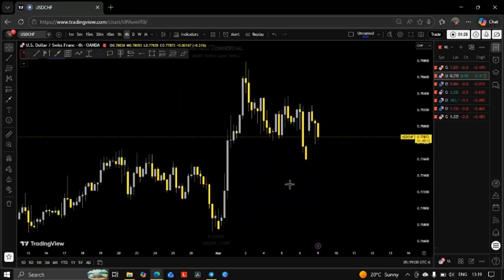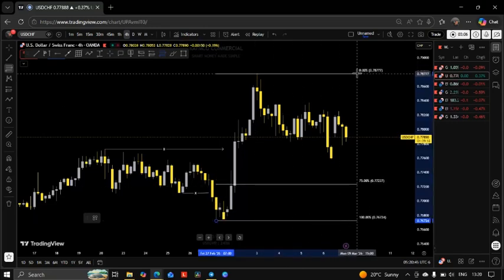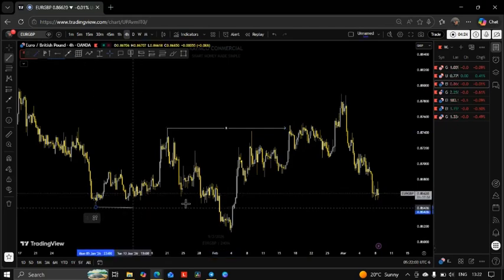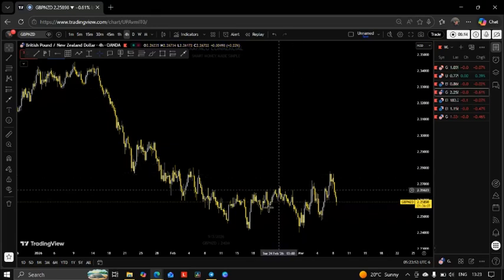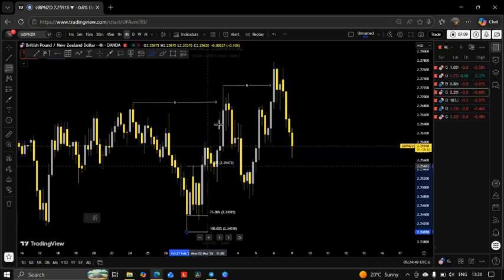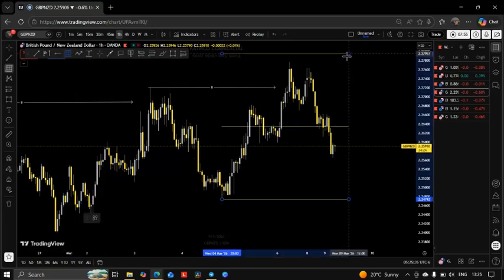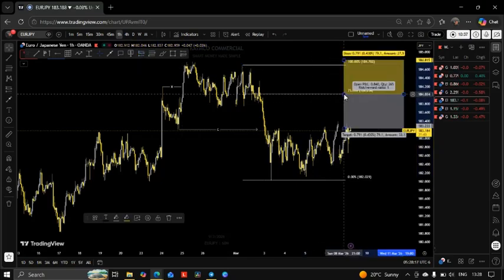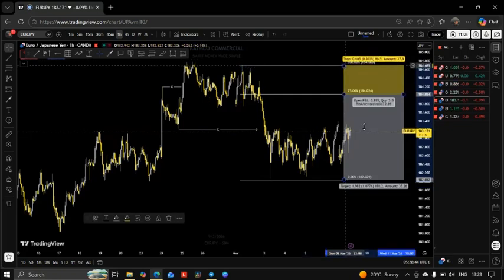High Probability Forex Setups | Weekly Breakdown on EURGBP, EURJPY, GBPNZD & USDCHF | SMC 2026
Welcome to this week’s Forex Market Breakdown, where we analyze key opportunities in the forex market using Smart Money Concepts (SMC), liquidity analysis, and market structure.

In this weekly forex analysis, we take a detailed look at the following currency pairs:

• USDCHF – Key support and resistance levels, liquidity zones, and potential trade setups
• GBPNZD – Market structure shifts and high-probability trading opportunities
• EURJPY – Possible continuation or reversal areas based on institutional order flow
• EURGBP – Important price levels and liquidity targets to watch this week

This weekly outlook helps traders prepare for the trading week by identifying high-probability setups, institutional price levels, and potential market direction.

The analysis focuses on:
 • Smart Money Concepts (SMC)
 • Liquidity pools and liquidity grabs
 • Order blocks and supply & demand zones
 • Market structure shifts and break of structure
 • High probability forex trade setups

Whether you are a beginner forex trader or an experienced trader, these weekly breakdowns will help you better understand how institutions move the forex market and where the best trading opportunities may appear.

📊 Pairs Covered In This Video:
USDCHF
GBPNZD
EURJPY
EURGBP

If you enjoy weekly forex analysis, market breakdowns, and smart money trading strategies, make sure to like the video, subscribe, and turn on notifications so you never miss a new market breakdown.